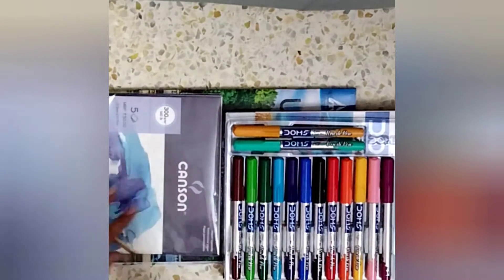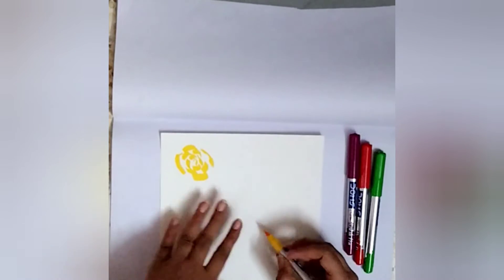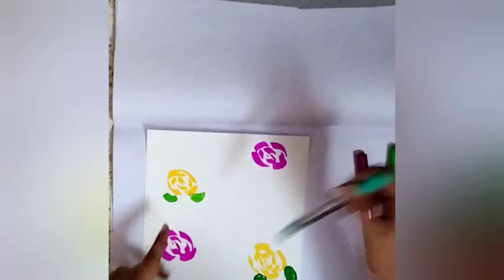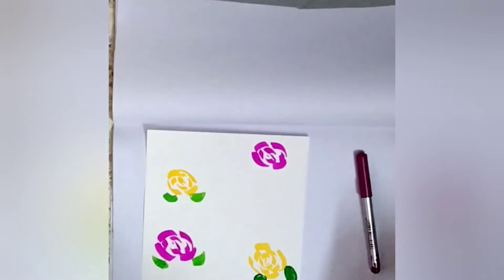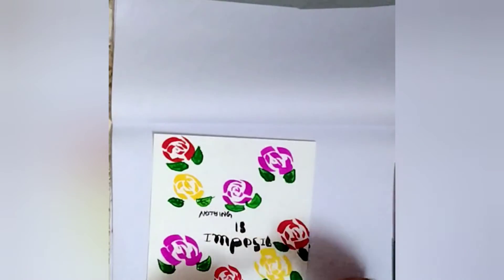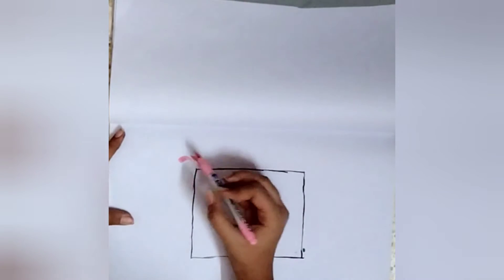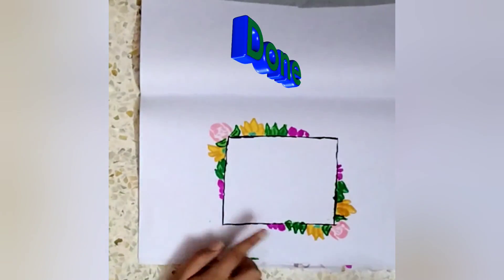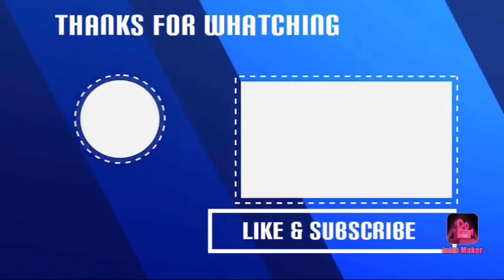2 easy brush pens art 🖌🖌 -for begginners.